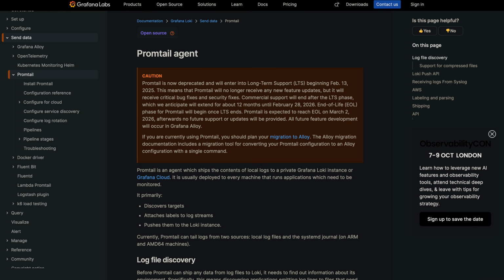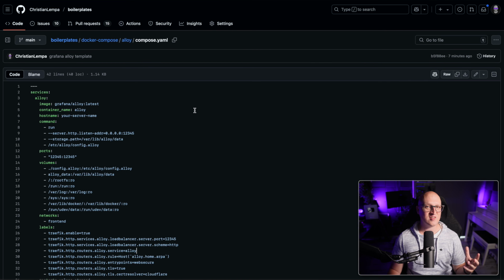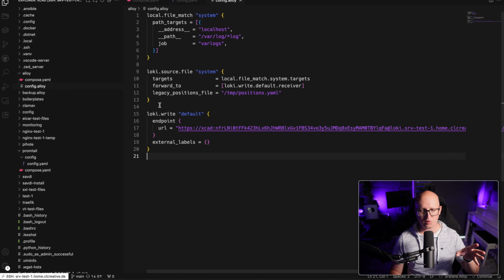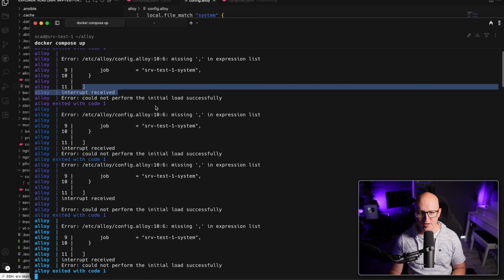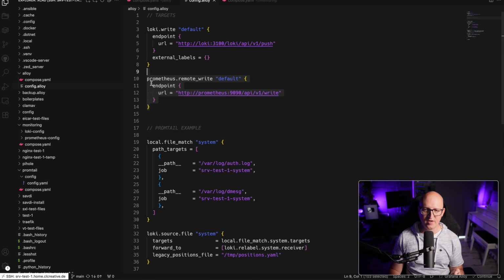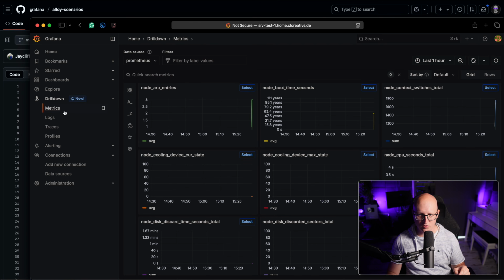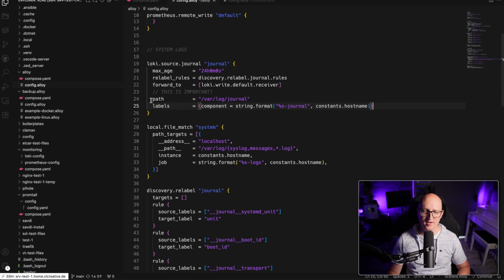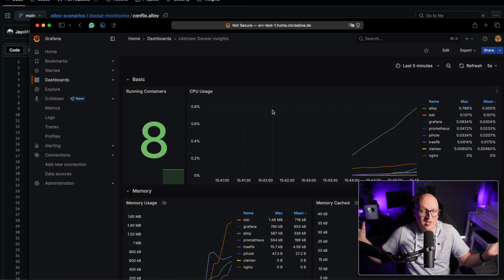Grafana Alloy, NEW log + metric collector replaces everything!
In this video we will explore Grafana Alloy, the new Swiss Army Knife for logs and metrics monitoring. We’ll cover replacing tools like Promtail and how Alloy centralizes telemetry collection and processing. We’ll walk through configuring Alloy for Linux, Docker containers, and sending data to Loki and Prometheus, simplifying your HomeLab setup.

References

Timestamps:

00:00 Introduction
03:08 Overview and Installation
08:24 Replace Promtail
12:09 Relabeling
17:25 Linux Metrics Collection
25:35 Linux Logs and Journal
30:29 Docker Metrics and Logs
33:40 Final thoughts